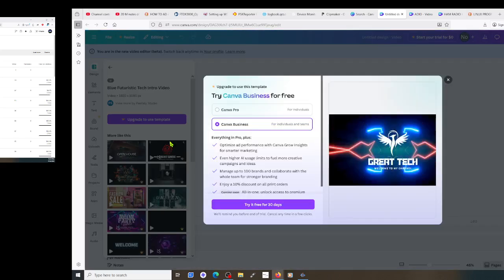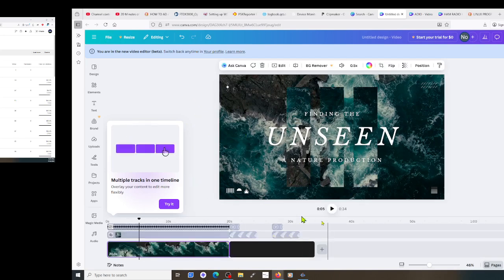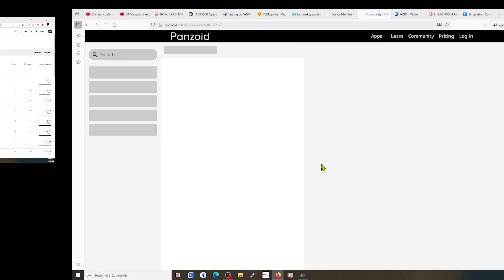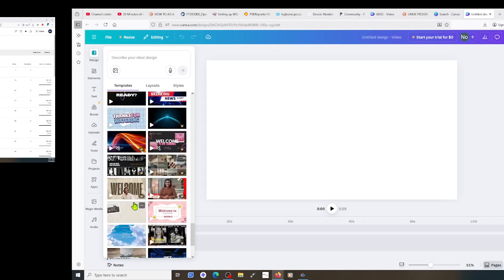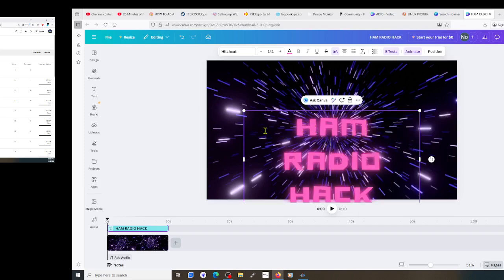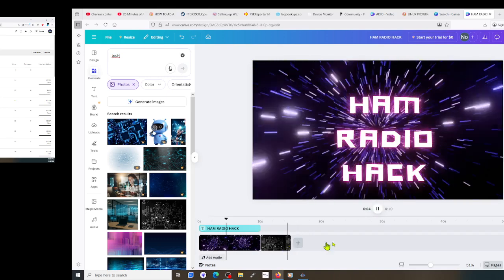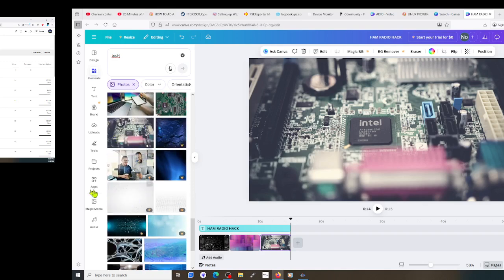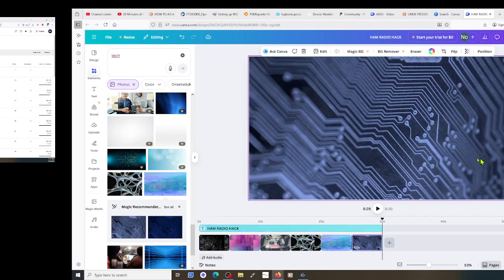LEARNING HOW TO MAKE COOL FREE INTROS FOR YOUTUBE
SO FAR CANVA AND PANZOID ARE THE BEST IVE USED. Tomorrow blender is on my list to try!!